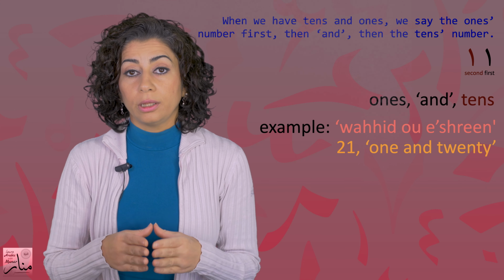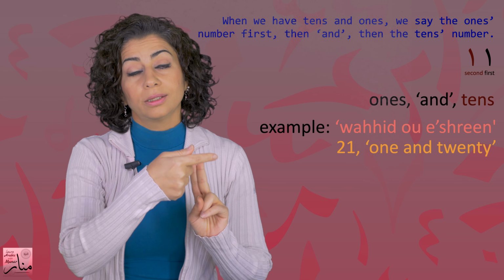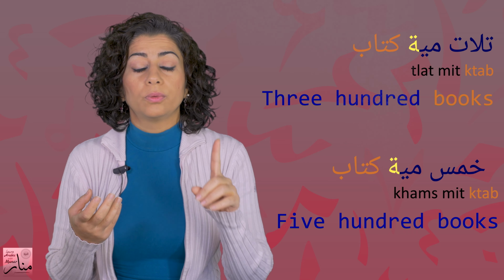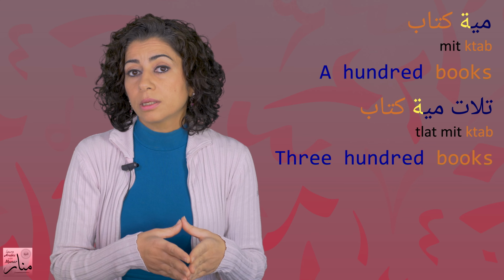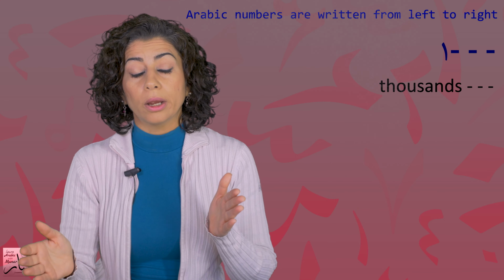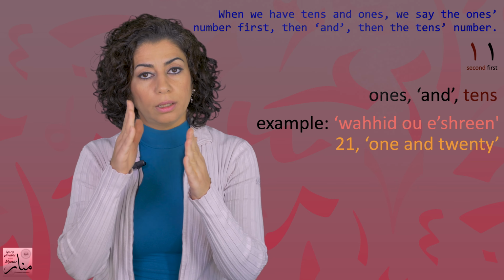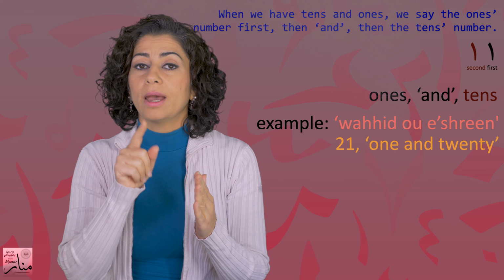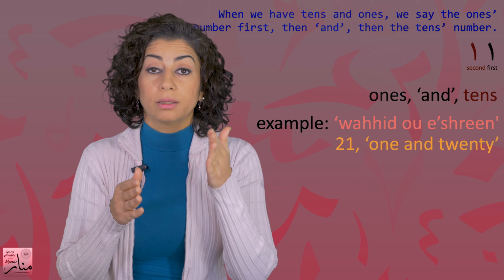How to count in Levantine Syrian Arabic. 20 to 1000s in Arabic numbers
In this Syrian Arabic lesson you will learn:
- How to read the numbers 21, 23...31, 33...,...
- How to count 21 to 29
- How to read numbers 20 to 99
- Pronunciation tip
- All you need to know about hundreds in Levantine Arabic
- How to form thousands in Syrian Arabic
- What type of nouns should be used after the numbers 20 to 1000?
- How to write and read numbers 20 to 1000
- Practice with me reading different numbers In Levantine Arabic

Sections:
0:00 Intro
00:09 How to read 21,22 ...31,32...
02:09 How to read 23,24...33,34...
02:38 Counting 21 to 29
03:17 pronunciation tip
04:00 A hundred and hundreds
05:23 Nouns after hundreds
06:26 A thousand and thousands
 08:03 Nouns after thousands
08:26 More on writing and reading the numbers
08:47 Reading 21 to 99
09:39 Reading 100 and more
10:18 Reading 1000 and more
11:2 Reading different numbers